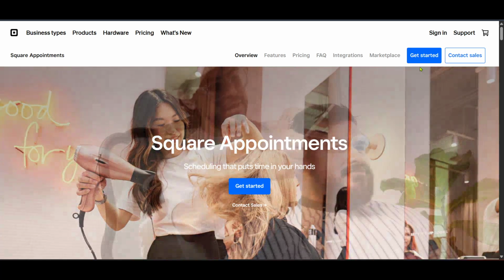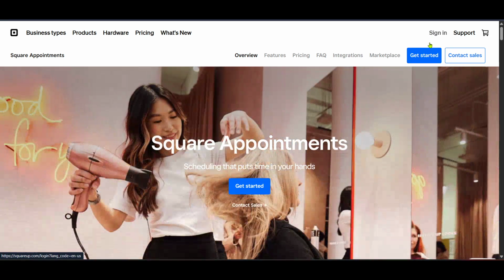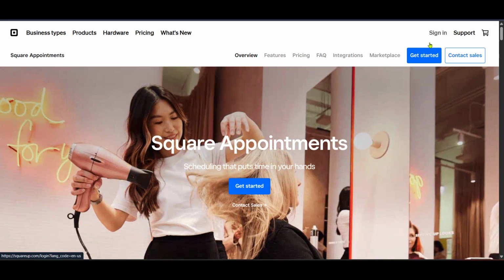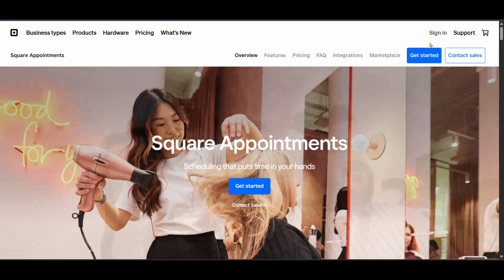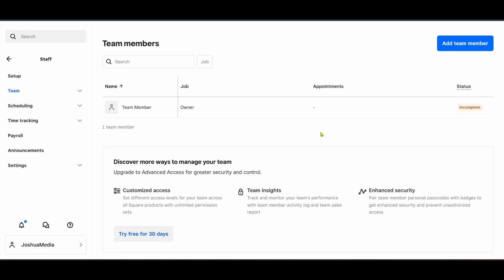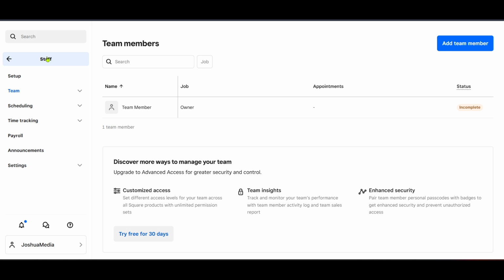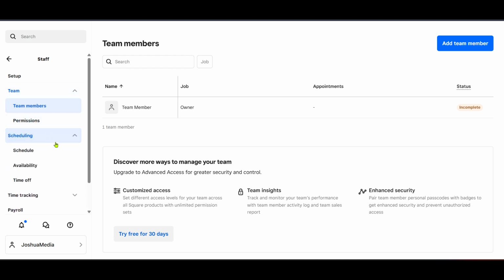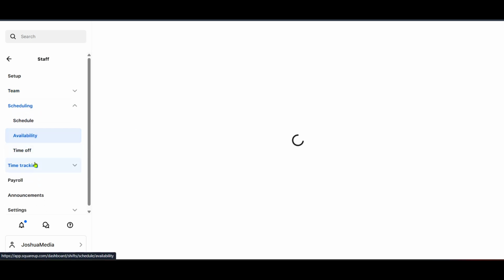How To Change Availability On Square Appointments (Full 2025 Guide)